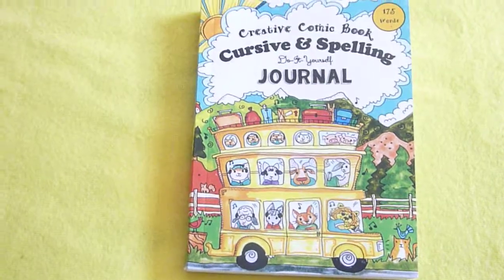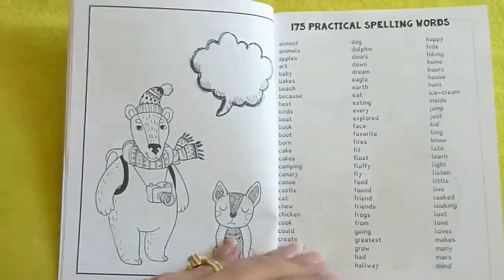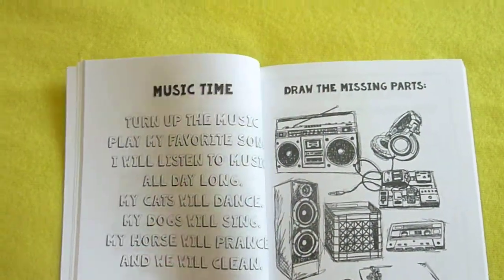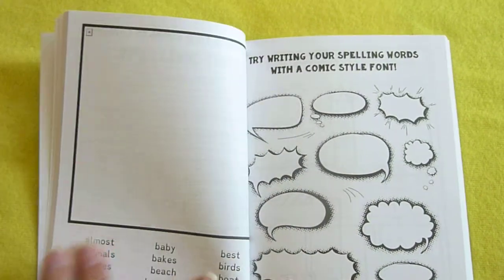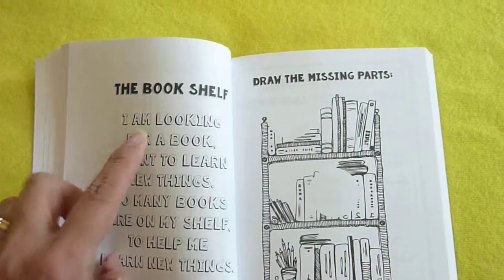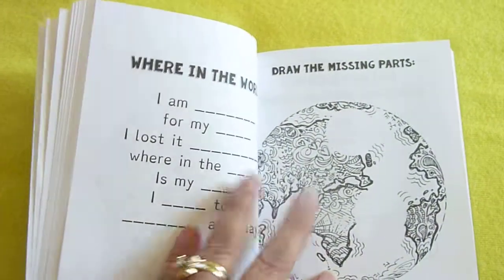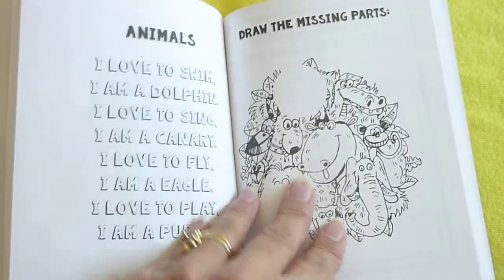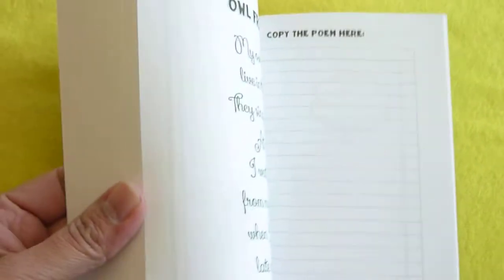Creative Comic Book ~Cursive & Spelling by The Thinking Tree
Creative Comic Book - Cursive & Spelling: Do-It-Yourself Journal - 175 Words to Master by Age 12 (Pocket Sized Homeschooling Books) (Volume 1)

I think this works best for 3rd grade and up because of the fine motor skills needed to write sentences and such.

➡️Link to Journal
💥Here is a set of colored pencils that I own myself! It comes in it's own handy roll-up canvas wrap, making it easy to carry and take with you.
💥I also own this set of gel pens. They come with refills, how awesome is that?!?!